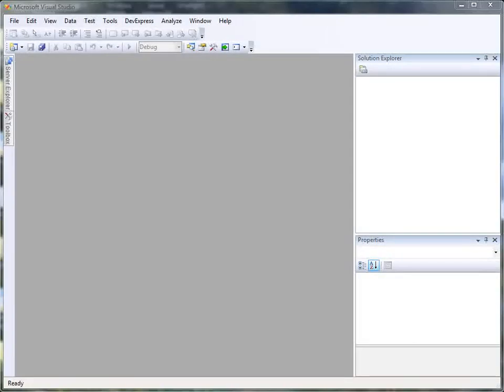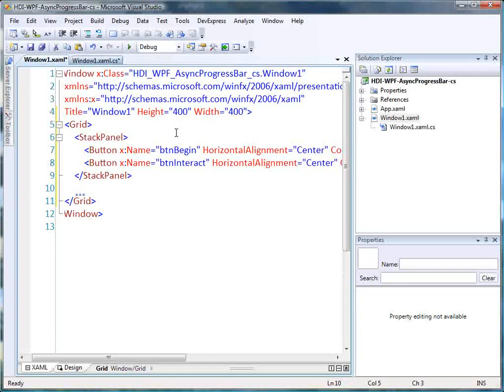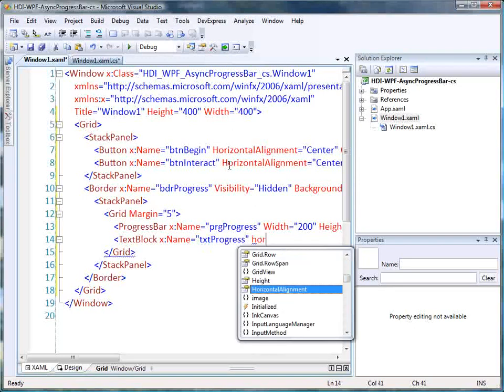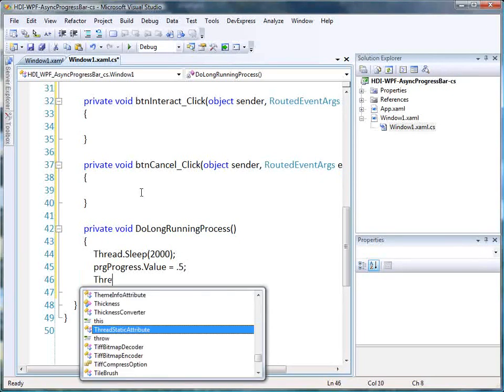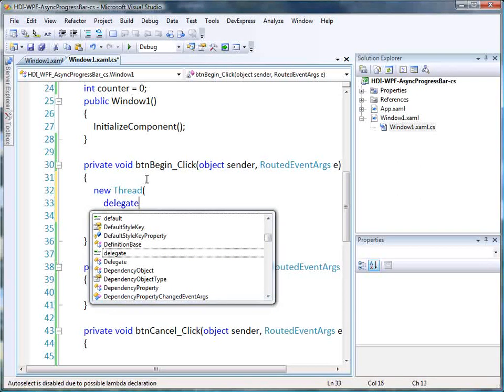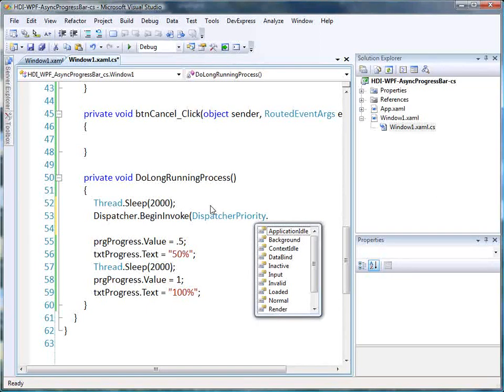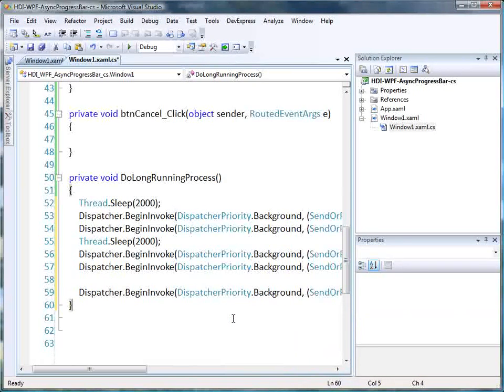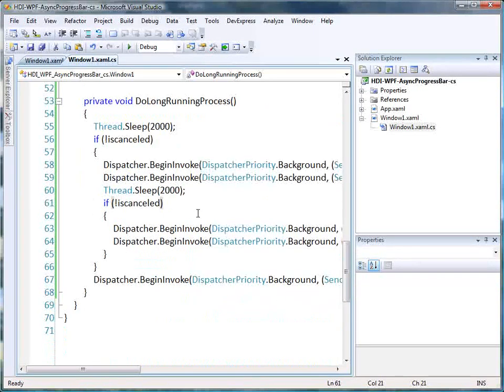win video WPF Async Progress Bar